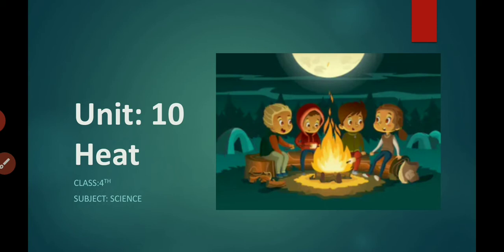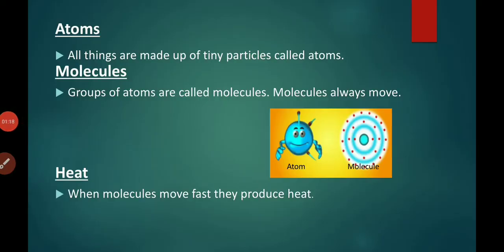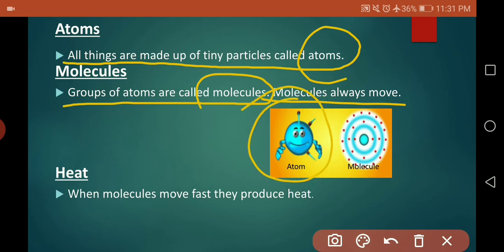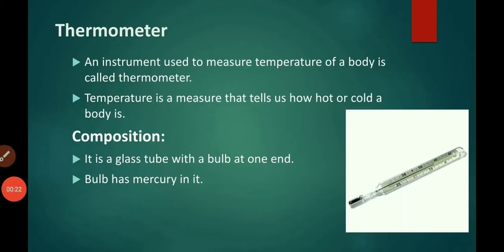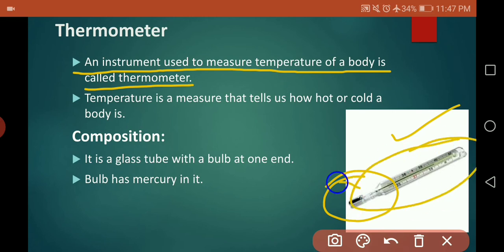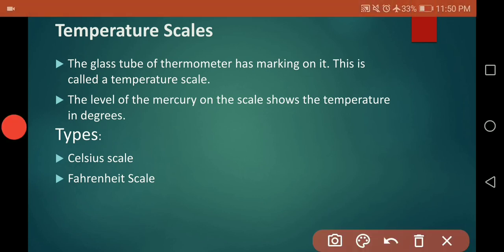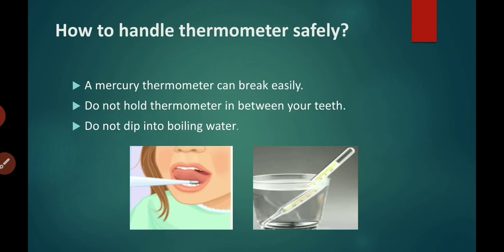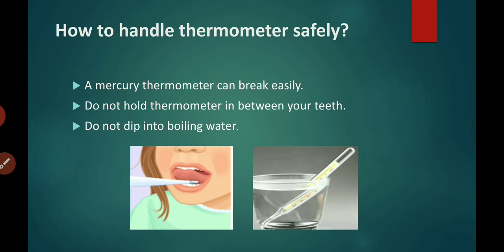Heat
Class:4th
Unit#10
Topic: Heat